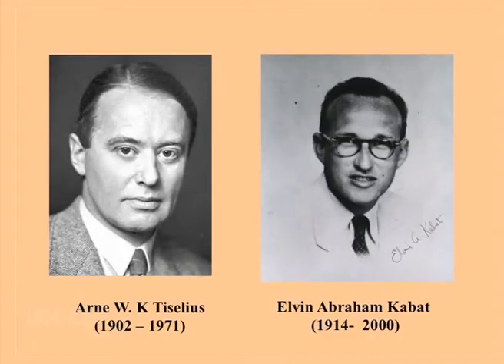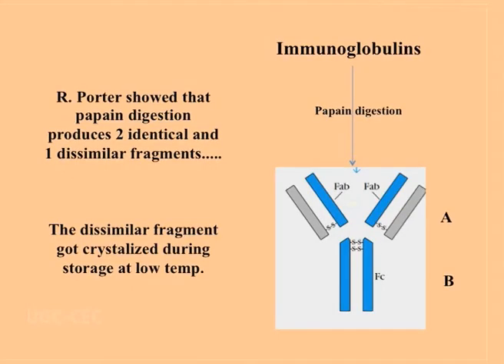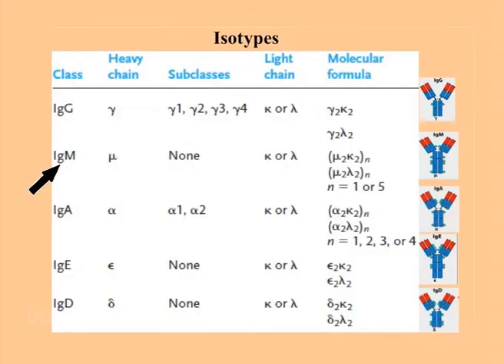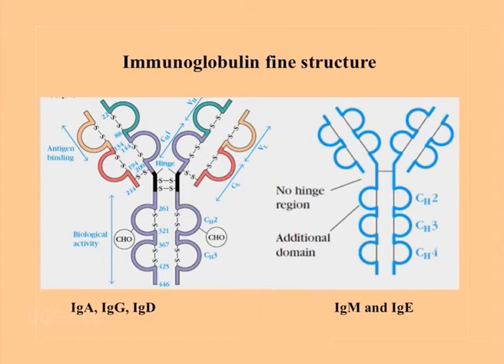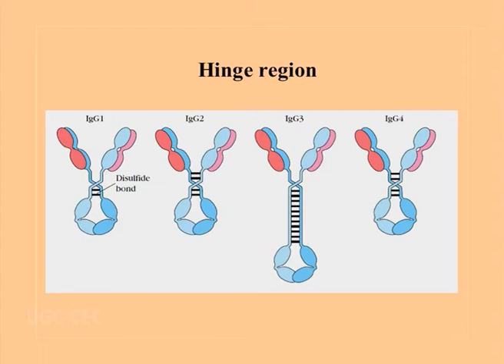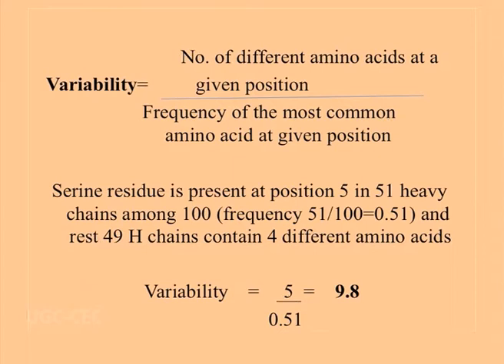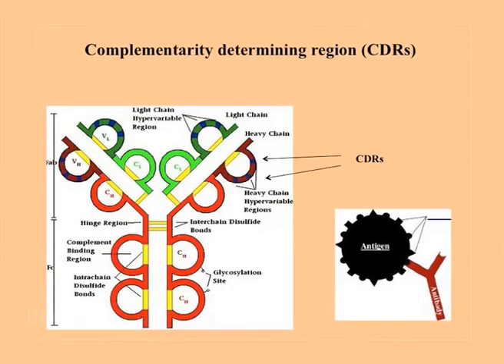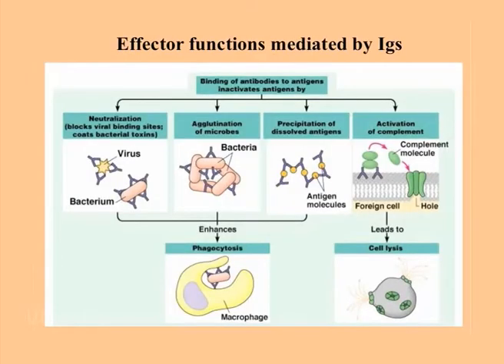Immunoglobulin: Types, Structure & Functions –I